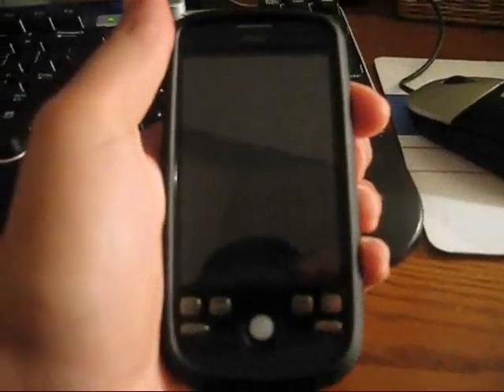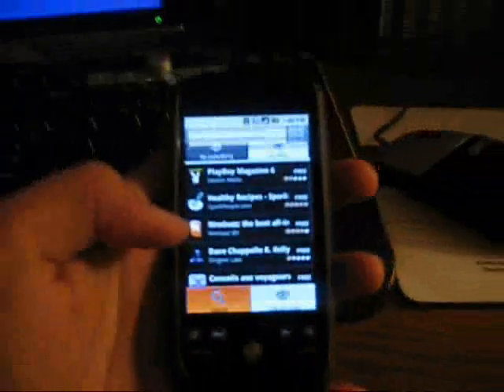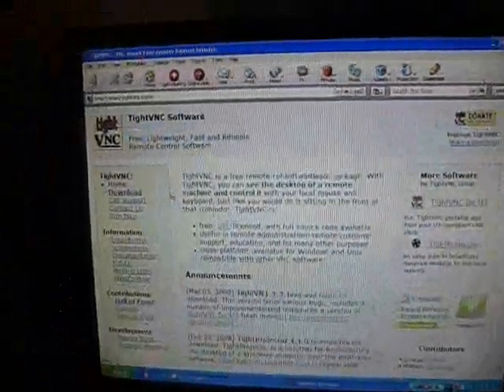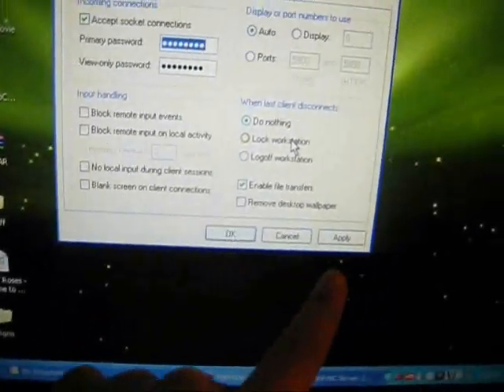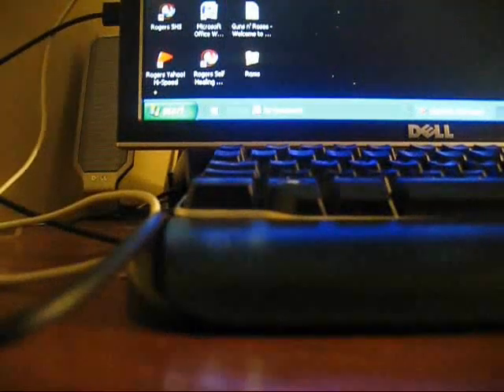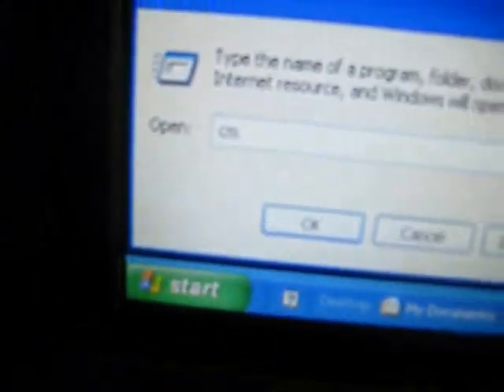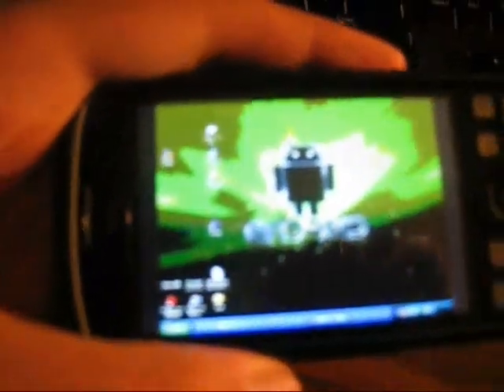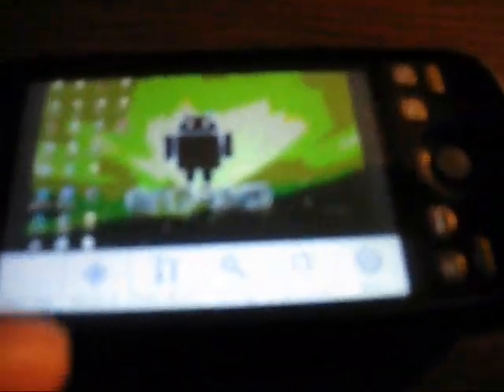How to Control Your Computer With Your Android Device!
1. Download Android VNC Viewer off the Android Market.
2.